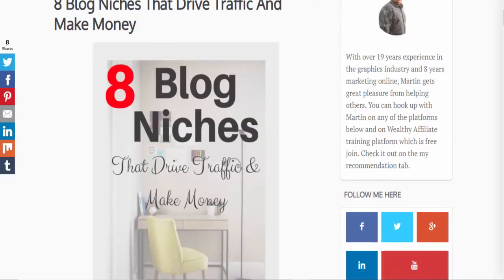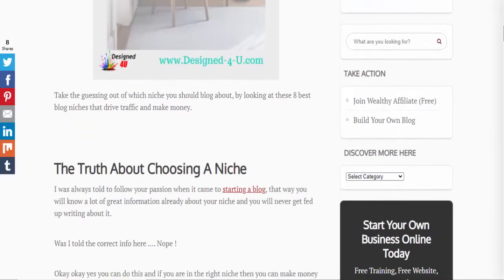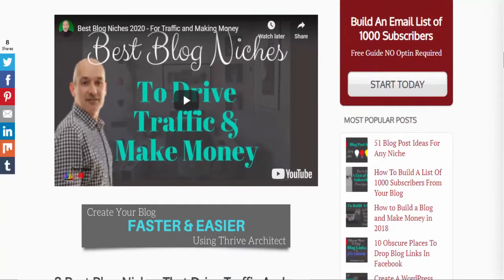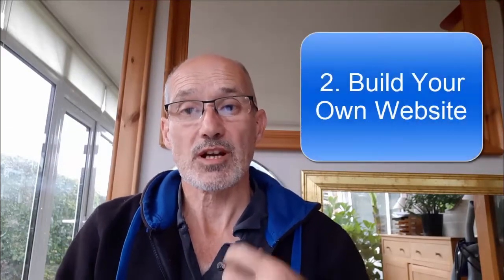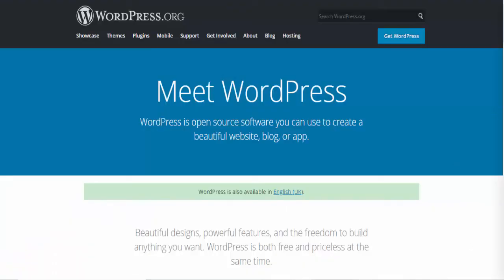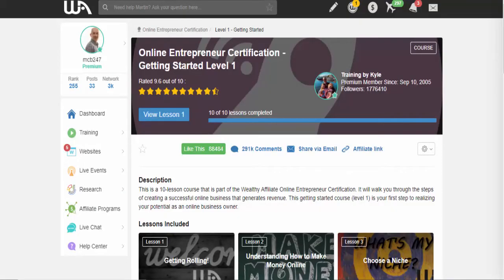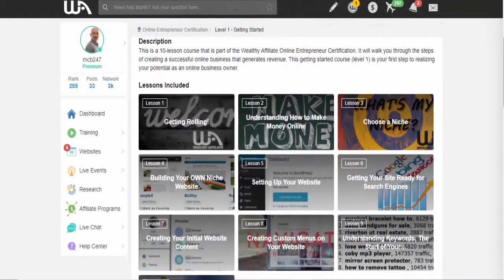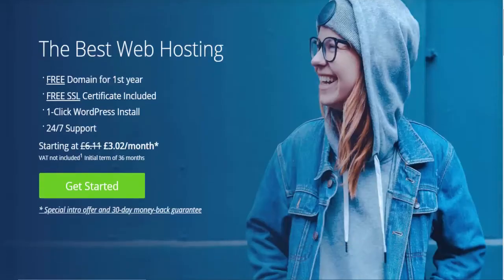5 Simple Steps To Making Passive Income Online With Affiliate Marketing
Follow this simple 5 step process to making passive income online with Affiliate Marketing.

Traffic. there are many ways to get free traffic to download my 101 traffic tips report

Details of video

Step 1 - Finding A Niche read my blog post for more details on how to do this.

Step 2 - Building A Website - Building your Wordpress website is simple you can use a platform like Wealthy Affiliate. or choose to purchase your own domain and hosting. You can do this with Bluehost

Step 3 - Creating content - More on this topic in this article

Step 4 - Traffic. there are many ways to get free traffic to download my 101 traffic tips report

Step 5 - Make money from your blog through affiliate marketing. You need to sign up to an affiliate network such as Clickbank. Watch this video for more info on this

Hi, there my name is Martin Burt and I run the blog
htps://newbieaffiliatemarketer.com where I help ordinary people create an extra-ordinary income. Pop over and say hi I have loads of great information about making money online.

Affiliate Marketing
Wordpress
SEO